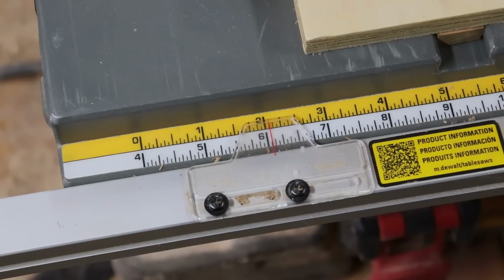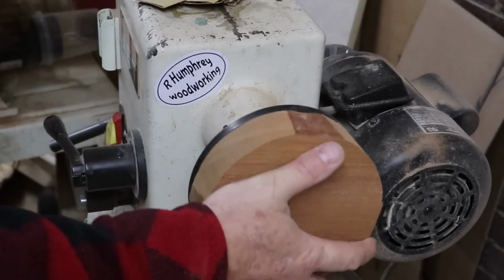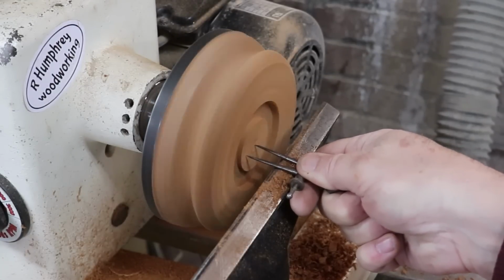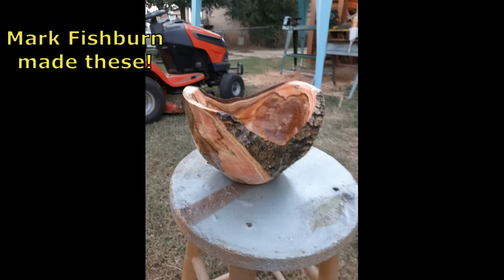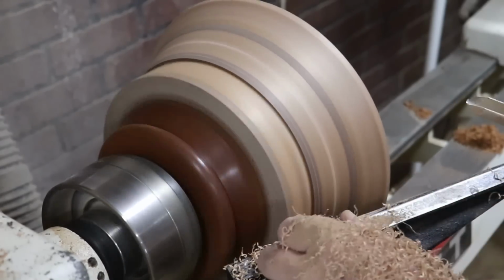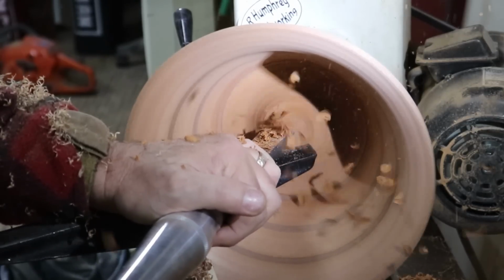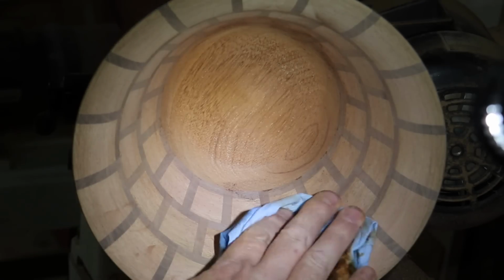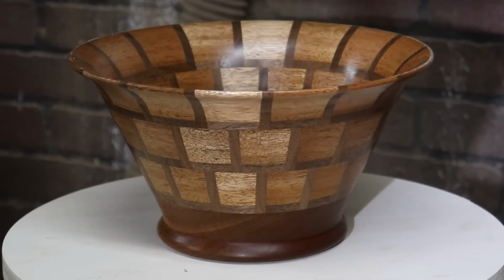Woodturning with Mahogany and Walnut – Segmented Turning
Easy segmented turning with two beautiful types of wood.  From dull to brilliant with lots of flash in the grain.

(the paint joke is in reference to my last video and the trouble I got myself into, and not directed at anyone else 😝)